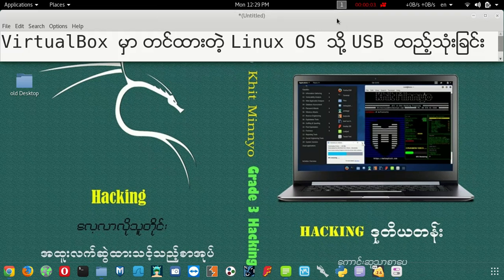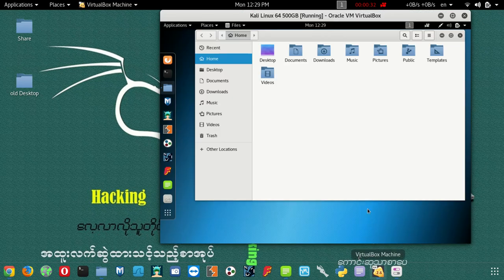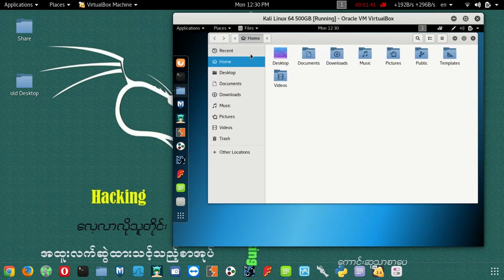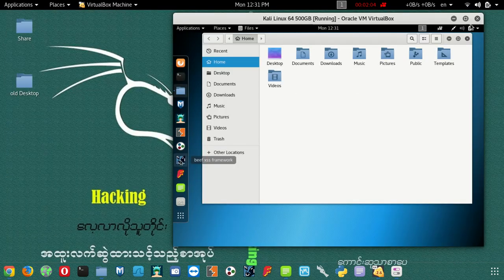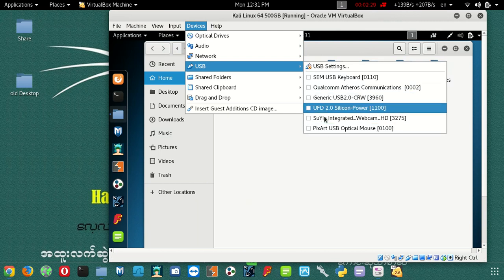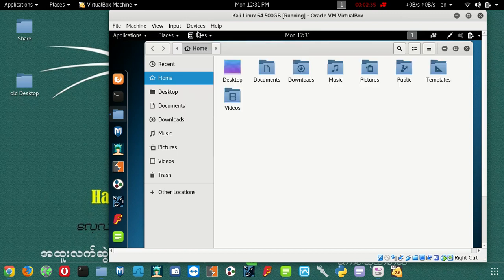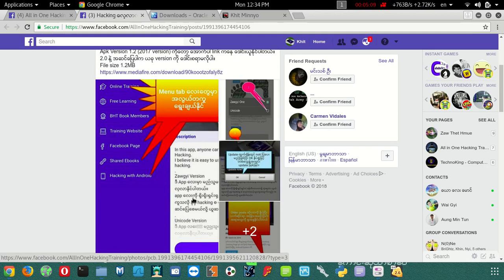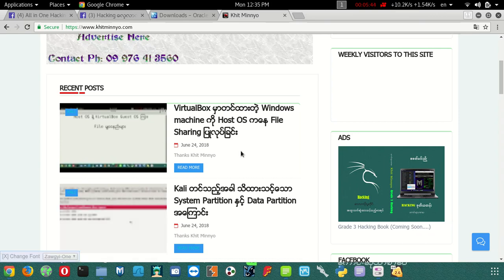VirtualBox မွာတင္ထားတဲ့ Machine ထဲကို USB ထည့္သံုးနည္း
Hacking & Kali ကို ပိုမိုေလ့လာနိုင္ေစဖို့ ကို ဝင္ေရာက္ေလ့လာျကပါစို့